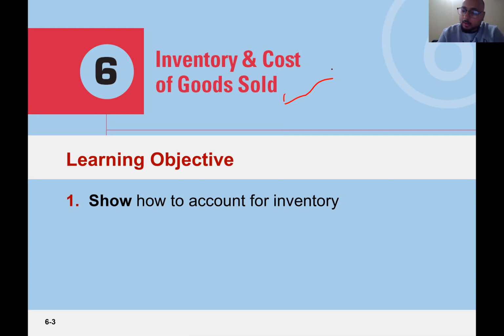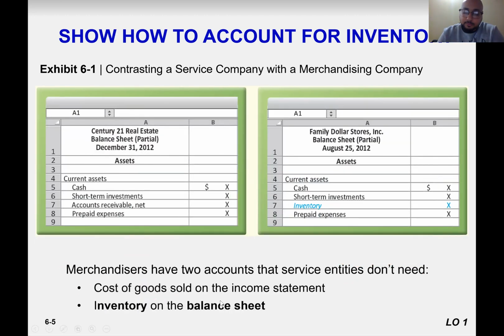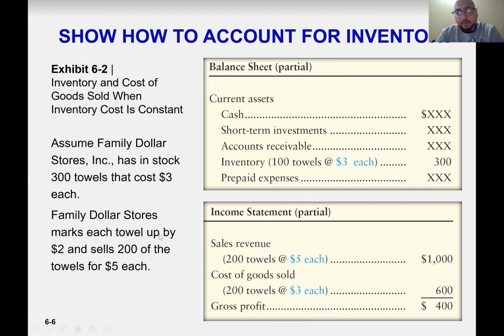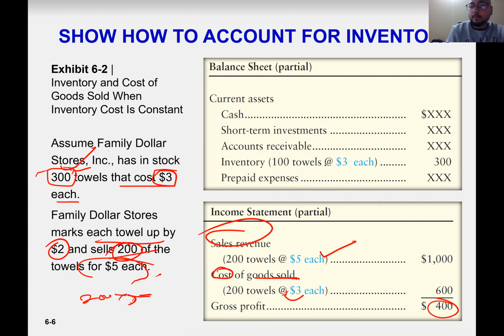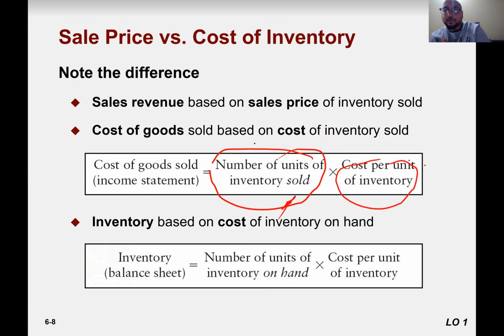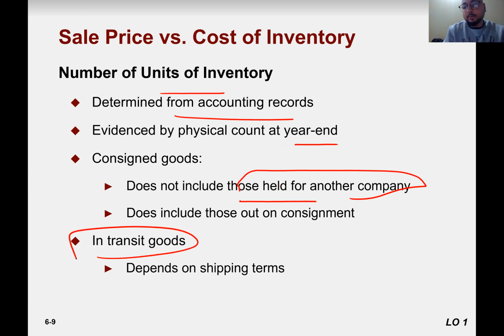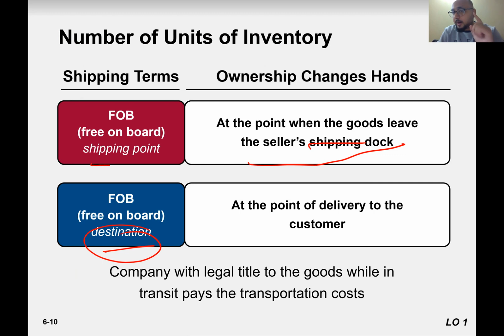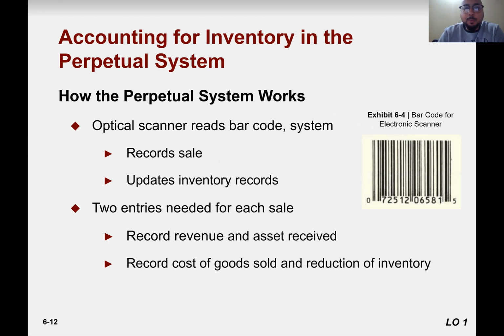Accounting (Fall 2021) Lecture 11 - Accounting for Inventory - 1